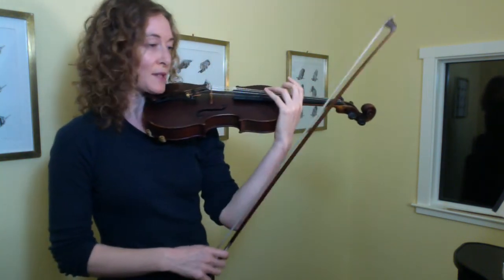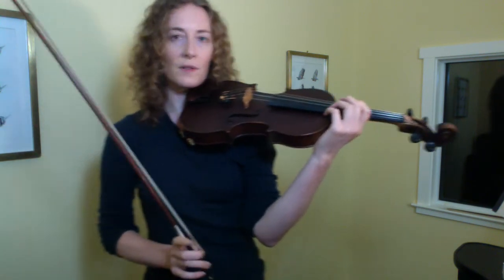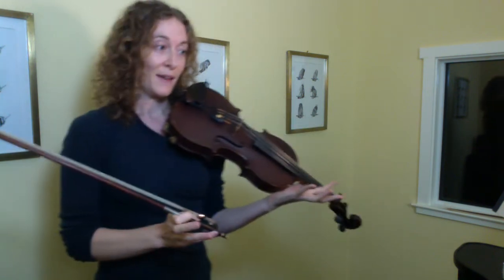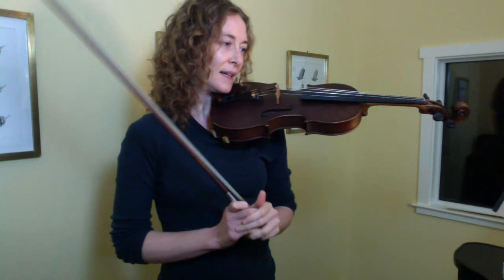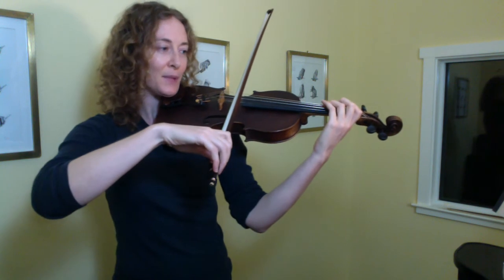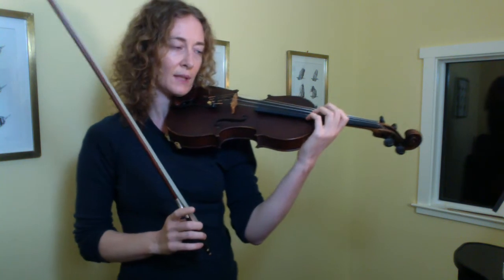Mendelssohn Violin Concerto - Octaves Practice #1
The first video in a series I made to help my violin students with practice strategies for the shifting and fingering needed to tackle some of the many octaves passages found in the Mendelssohn Violin Concerto. This excerpt occurs towards the end of the initial solo.
To learn more about me, inquire about lessons via Skype, FaceTime, or Zoom, or enjoy my other educational offerings including my courses, Violin Geek Podcast, and blog, please visit me